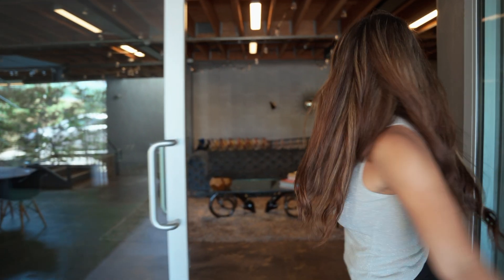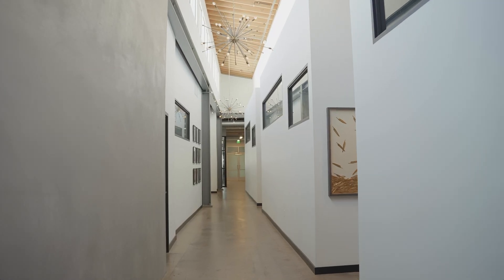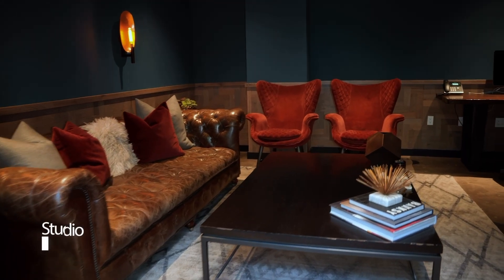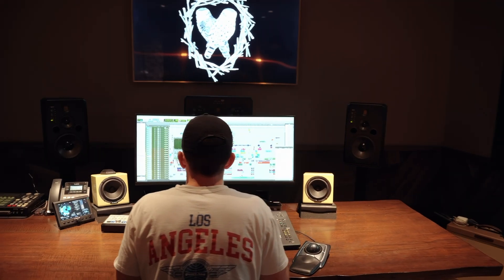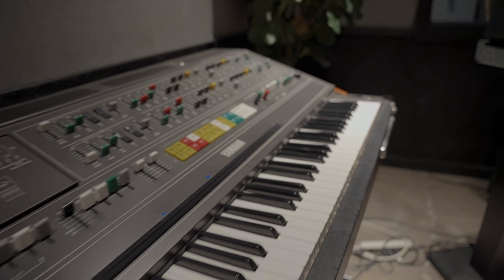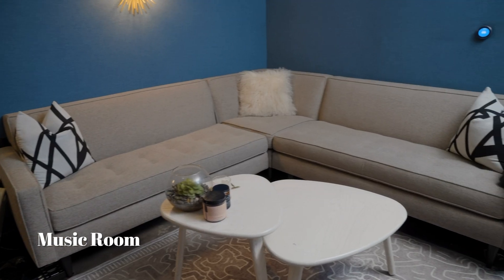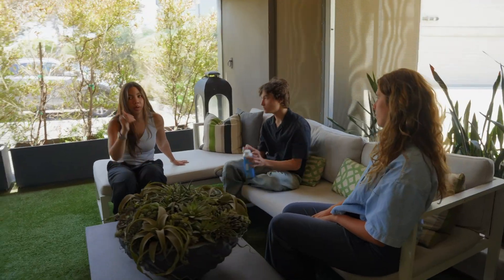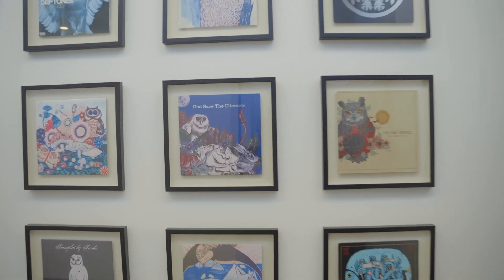Barking Owl - LA Office Tour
Credits:
Videographer / Editor - Stephanie Saias
Studio Host - Mia Love on behalf of Barking Owl
Music - "Hayy If You're Happy" composed by Houston Fry for Barking Owl
Audio Mixing - Beau Manning for Barking Owl